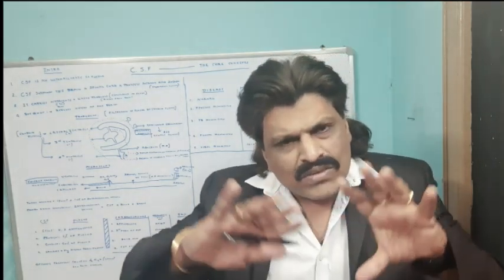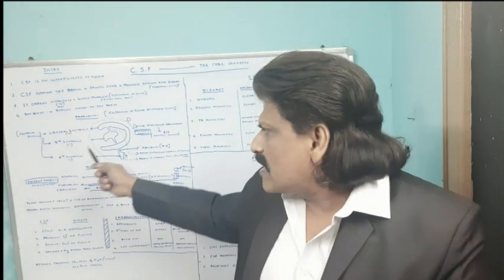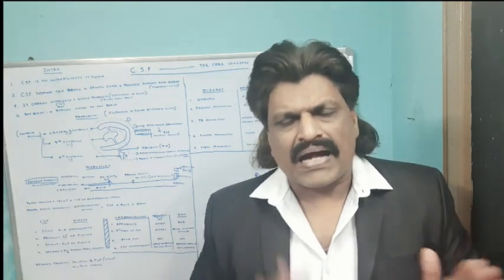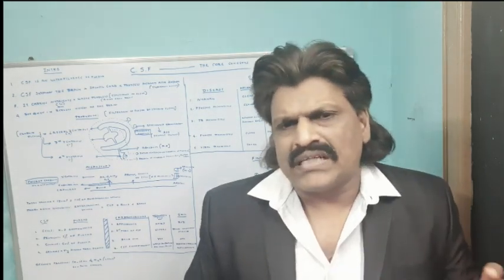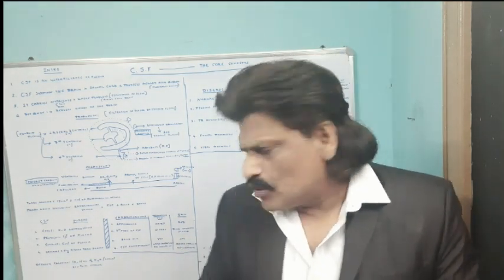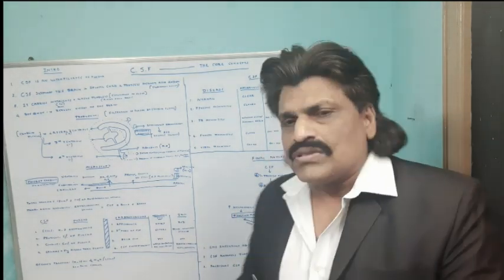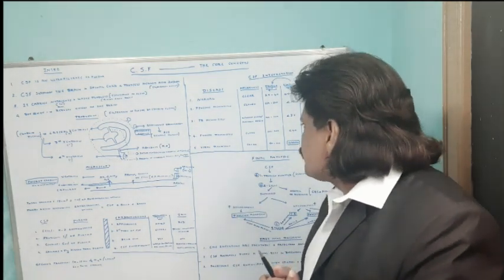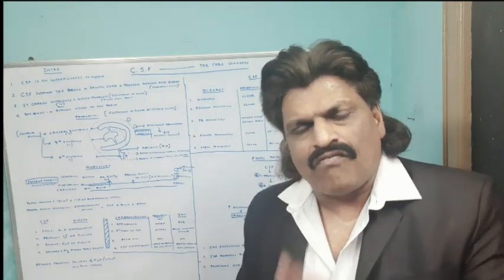CEREBRO-SPINAL FLUID THE CORE CONCEPTS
CORE CONCEPTS OF CSF CLARIFIED